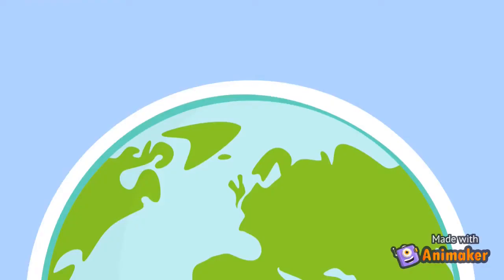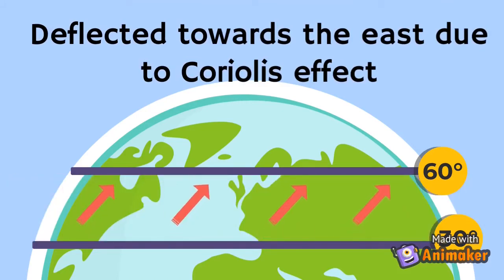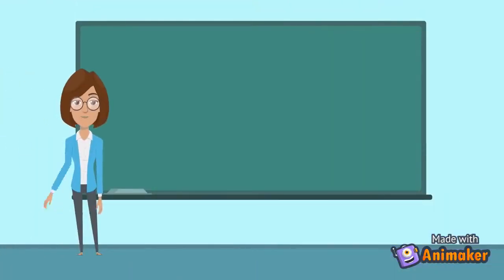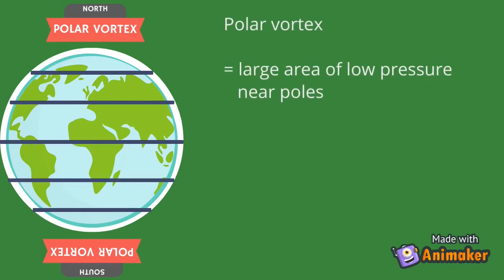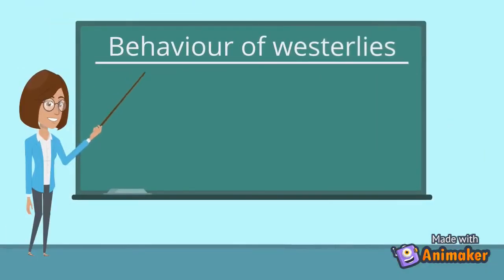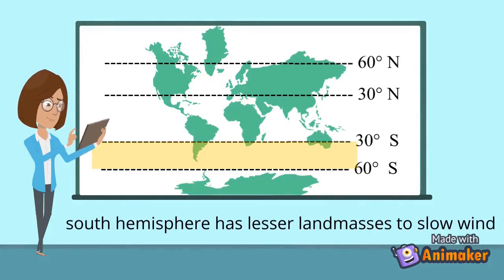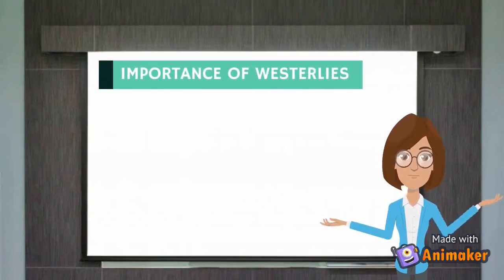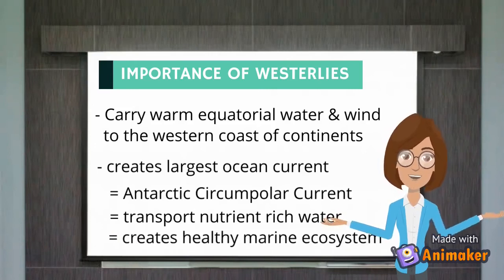Prevailing westerlies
What is prevailing westerlies?